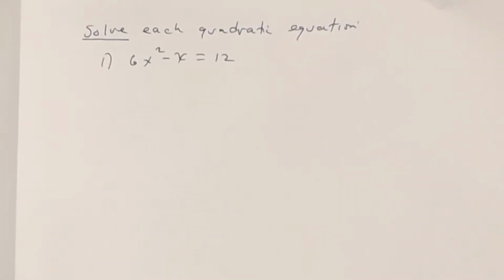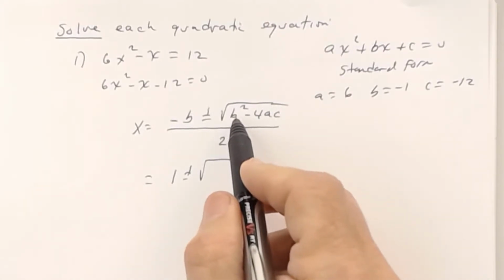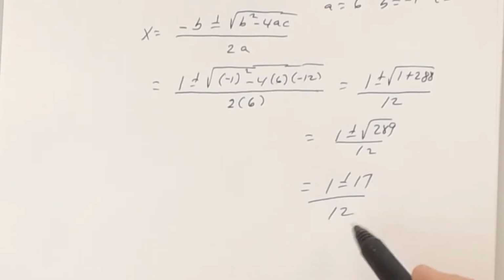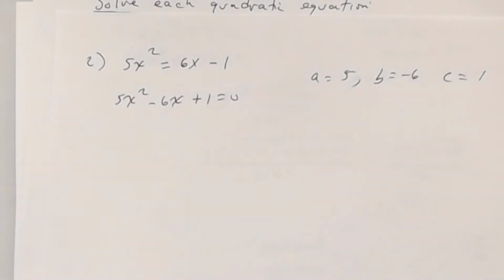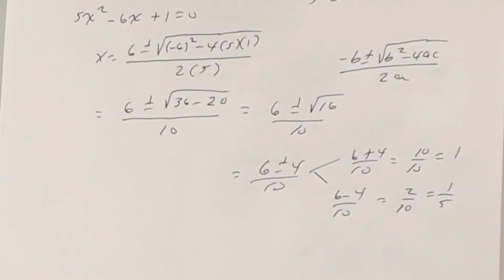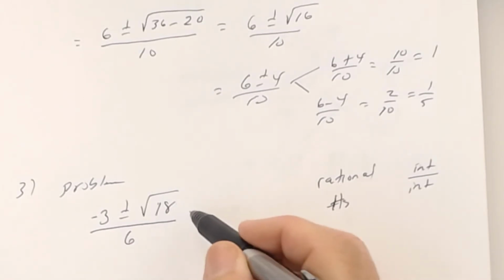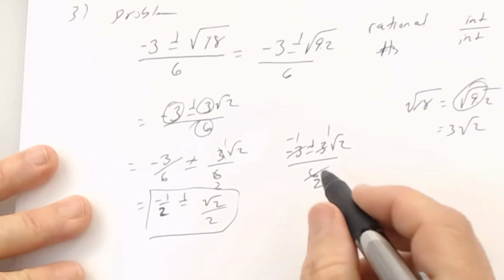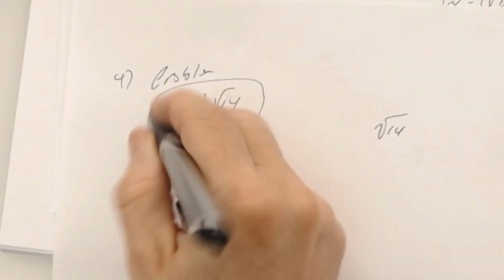Solve Quadratic Equations - Quadratic Formula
This lesson is a continuation of solving quadratic equations by using the quadratic formula.  This is the lesson for 9.14.19.